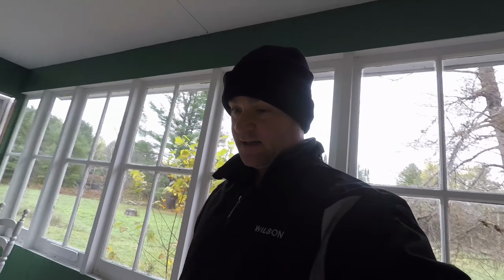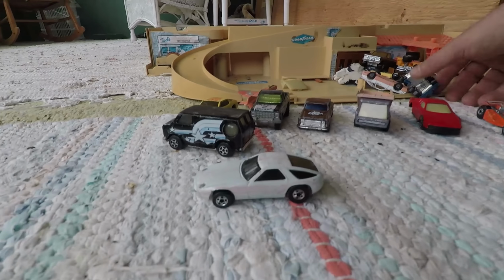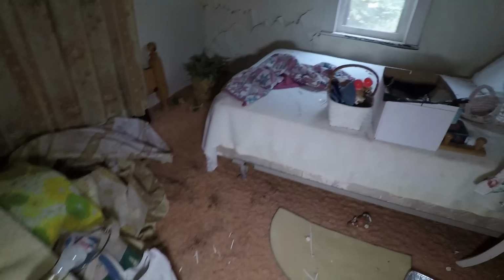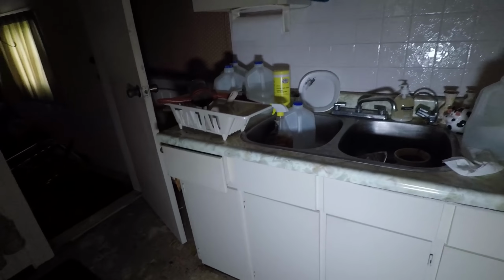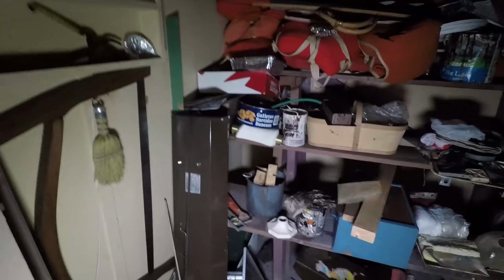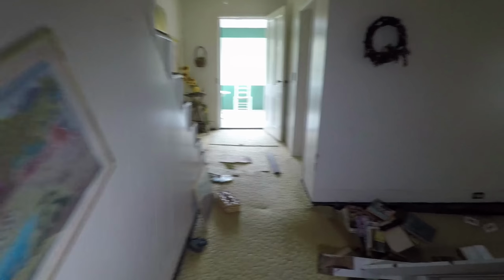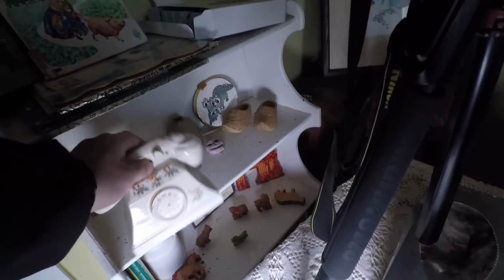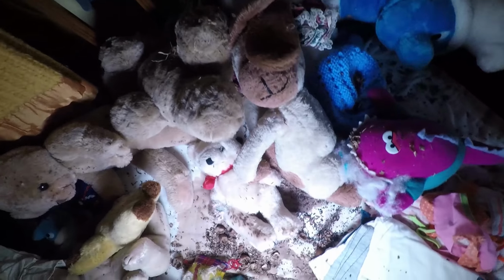Urban Exploring Abandoned Time Capsule House with lots of Creepy Dolls | Urban Exploration | Urbex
Urban Exploring an Abandoned Time Capsule House with lots of Creepy Dolls | Urban Exploration | Urbex

Creepy Dolls Abandoned Time Capsule House Urban Exploration

RiddimRyder shared this abandoned time capsule house with me for an urban exploration road-trip in the Fall of 2018.

The abandoned house is starting to collapse, if you look closely at the photos of the living room you can see to the left of the stairs the house and the room are leaning to the left, the living room floor has collapsed and fallen down towards the basement.

The best part of this house is the upstairs which consisted of two fully intact bedrooms and a kids playroom with dozens of old creepy dolls.  The kitchen was still mostly intact as well and outside was a childs playground and old rusted out abandoned truck surrounded by overgrowth,

And don't forget my fellow brothers RiddimRyder Photography and Carlo Paolozza

Nikon D7500 w/ 18-140mm VR lens

GoPro HERO5 Black

Sigma 10-20 Wide Angle Lens

Nikon 50mm f/1.8 Lens

Manfrotto 190 Go! Carbon Fiber Tripod

Aputure Amaran 198 LED Light

Mastercraft 200 Lumen Rechargeable Headlamp

4,000 Lumen Rechargeable Tactical Waterproof Flashlight

Filmed with a Nikon D7500

Also some clips filmed with a GoPro Hero5